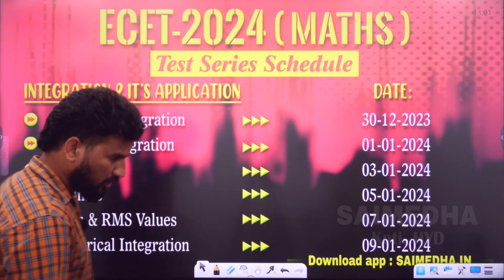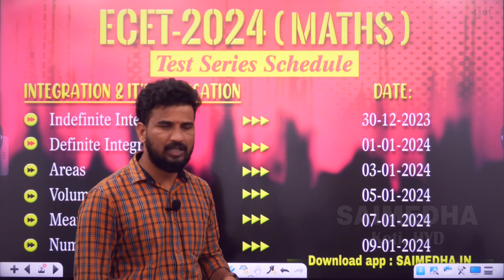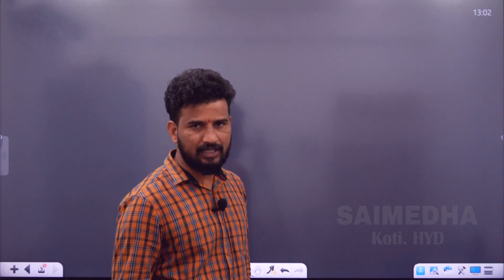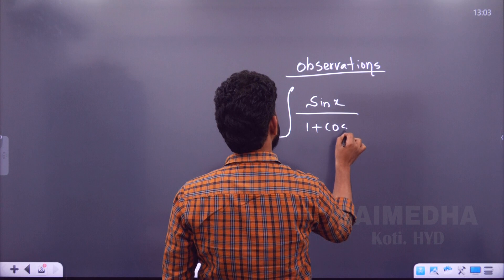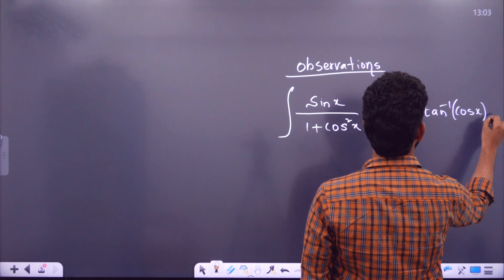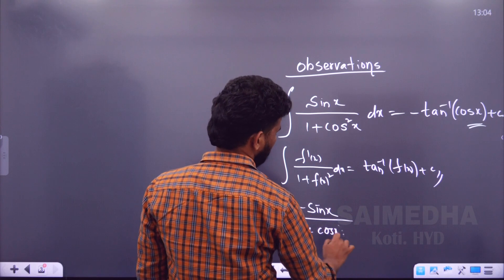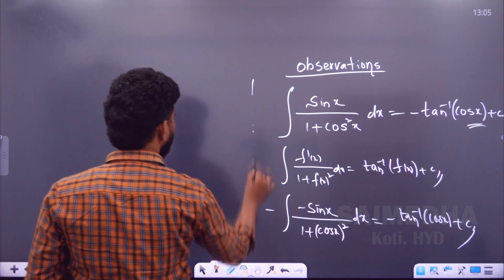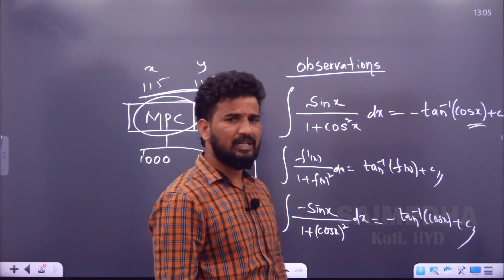ECET 2024 EXAM SCHEDULE || MATHS || SIMEDHA.IN APP